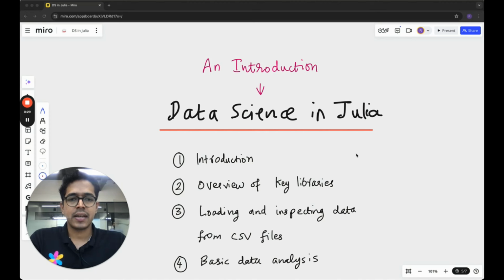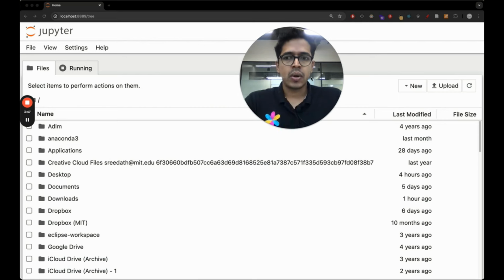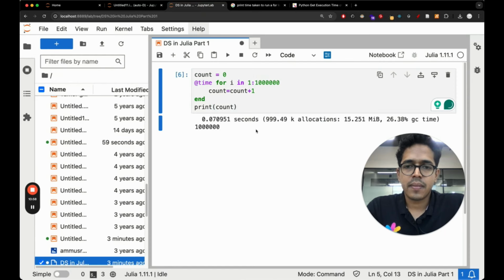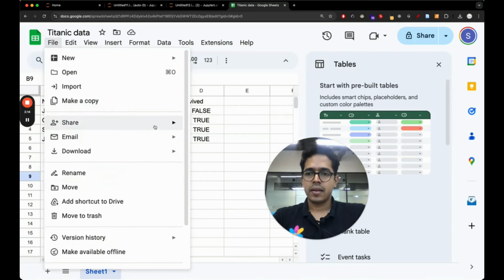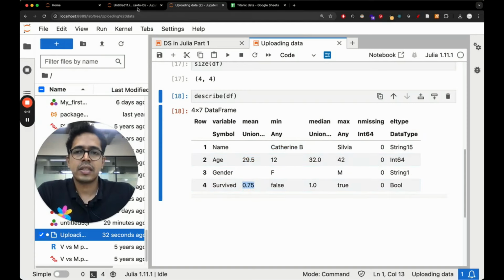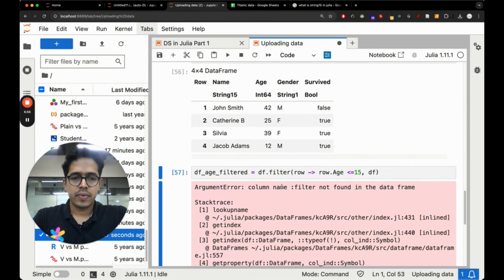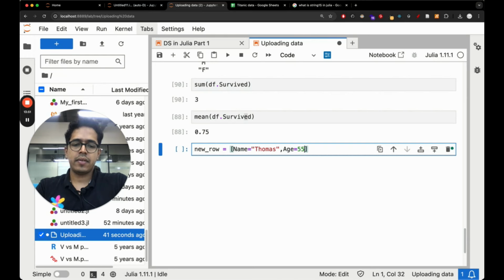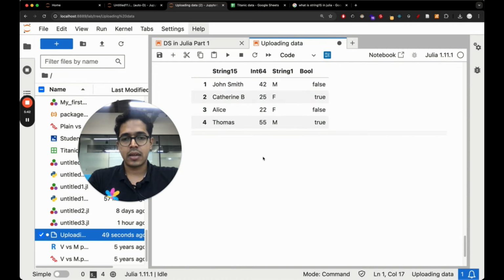Introduction to Data Science for Beginners in Julia [Lecture 5]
"Introduction to Data Science for Beginners in Julia"

As we continue to explore Julia for data science, I am thrilled to share the start of a new module in our "Introduction to Machine Learning in Julia" series on Vizuara's YouTube channel.

In this lecture, we lay the groundwork for working with data in Julia, covering essential tools and techniques for data handling and analysis.

Here is what I cover in this lecture:

1️⃣ Why Julia for Data Science

– Understanding why Julia is perfect for handling large datasets and complex computations, with performance that rivals other languages like Python.

2️⃣ Key Libraries

– An overview of DataFrames.jl, CSV.jl, and Query.jl, including how they can be used to manipulate and analyze data effectively.

3️⃣ Loading Data

– How to load, inspect, and manage data from CSV files efficiently using CSV.jl.

4️⃣ Basic Data Analysis

– Exploring key techniques like filtering, grouping, and aggregating data to extract meaningful insights.

5️⃣ Parallel Computing

– An introduction to how Julia allows you to leverage multi-core CPUs for faster computation, ensuring your workflows are efficient.

💡 These may seem like foundational concepts, but they are essential as we progress to more advanced topics in machine learning and deep learning. The skills you’re building now will empower you to handle and manipulate data with ease in future projects.

💡 What is Next? In the upcoming lectures, we will dive into more advanced data manipulation techniques and apply machine learning algorithms using Julia. The foundation you’re building here is critical to mastering more complex topics in data science.

Julia might seem niche compared to other languages like Python, but once you experience its performance and flexibility for scientific computing, you’ll understand why it's becoming a go-to tool for data science professionals. If you're following along, you're already well on your way to mastering Julia for data science!

This course is designed for both beginners eager to learn data science and industry professionals who want to harness the full power of Julia in their data-driven projects.